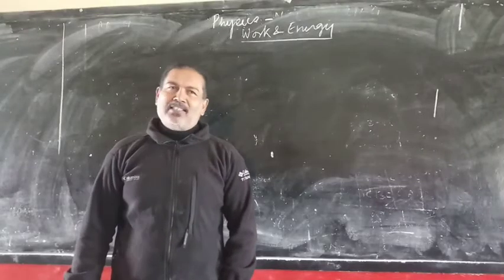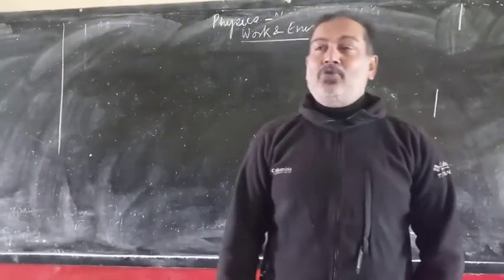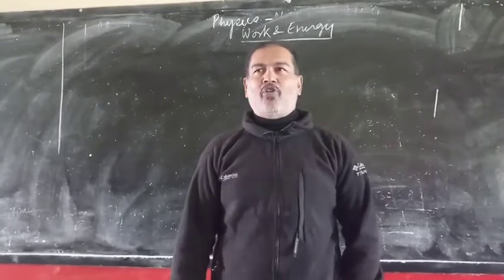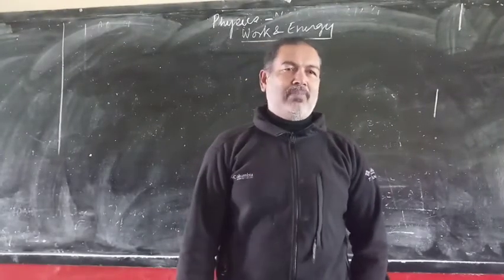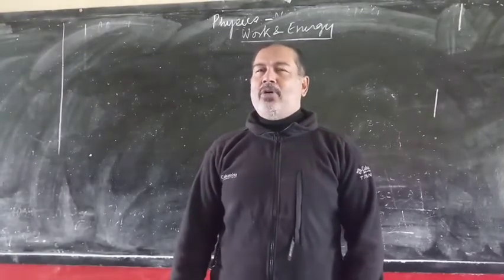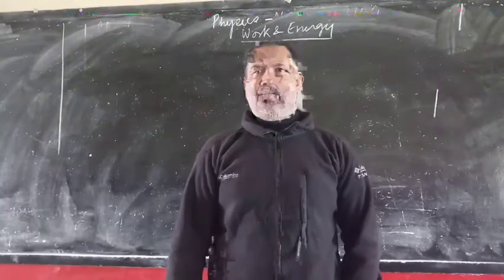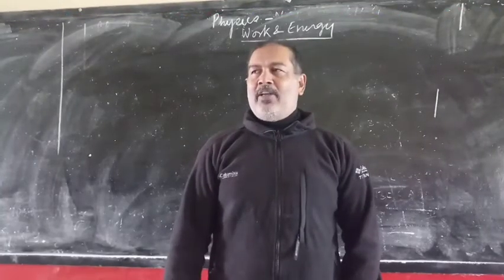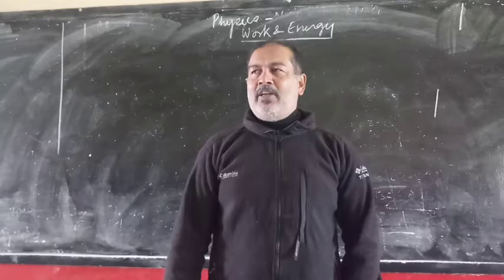Cl 9, Physics, Basic Concept WORK, By - Vijay Victor.